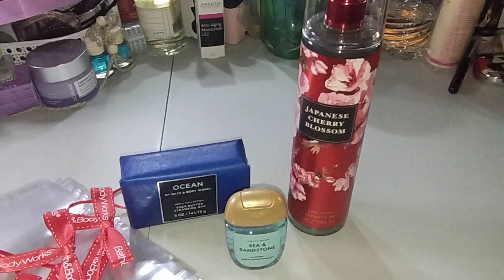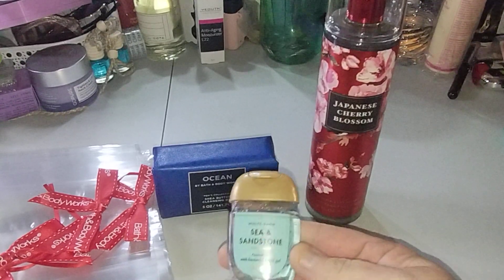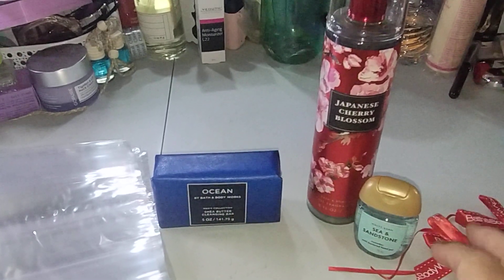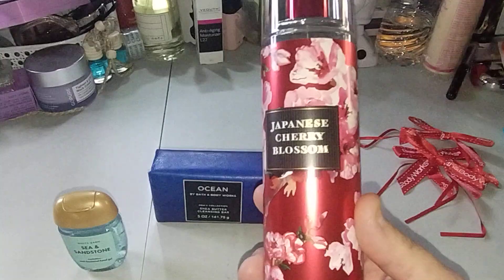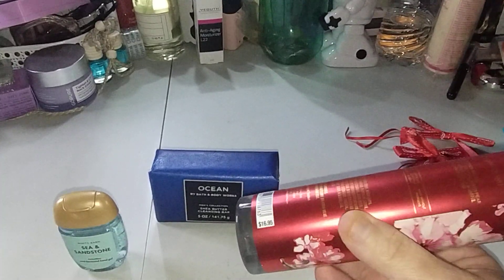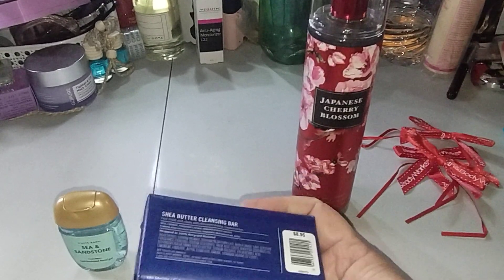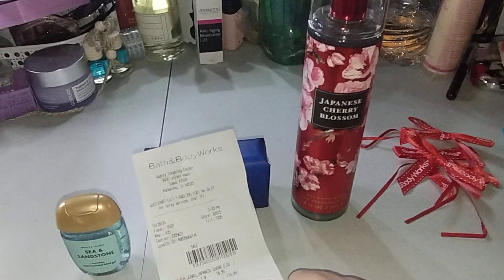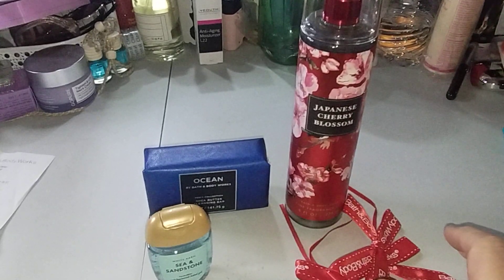Bath & Body Works Haul / Using Rewards & Birthday Rewards Total $2.15